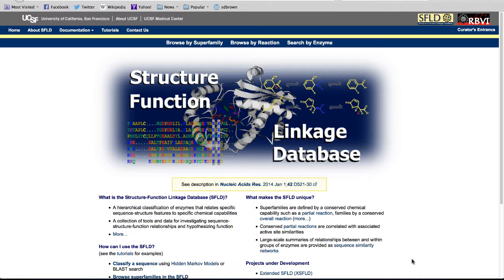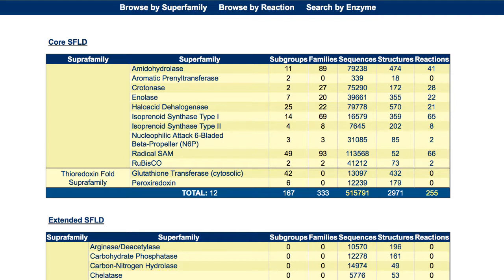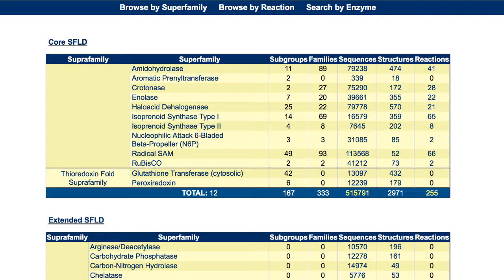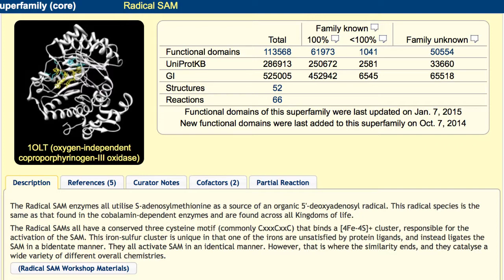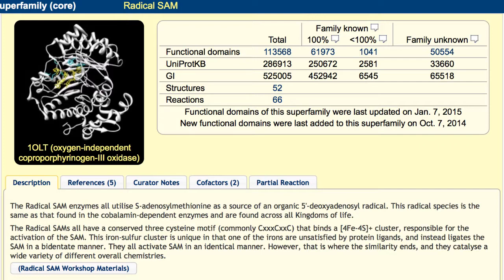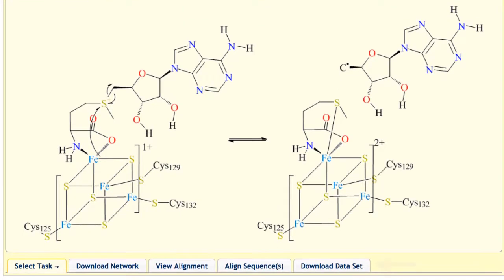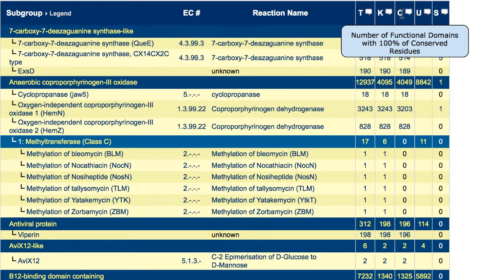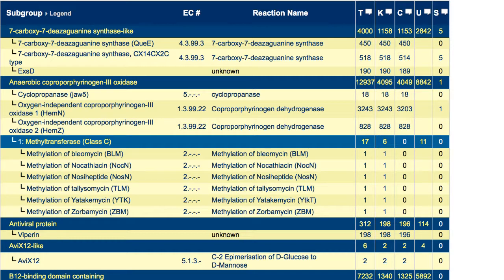An Overview of the Structure-Function Linkage Database